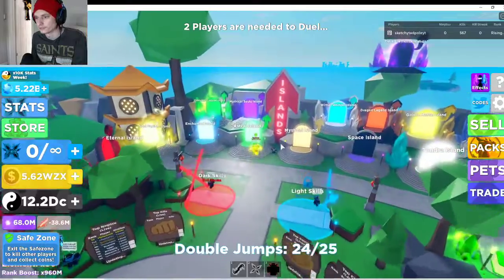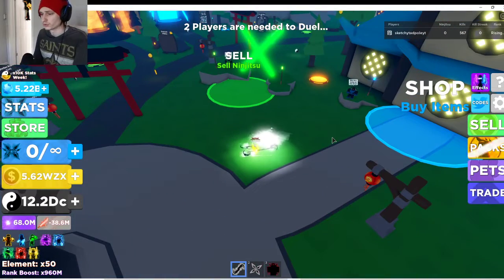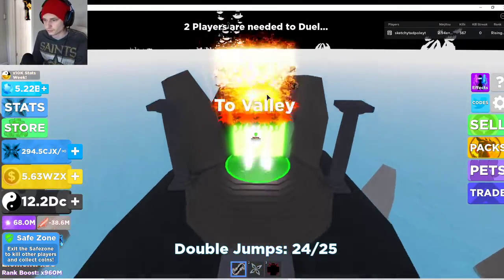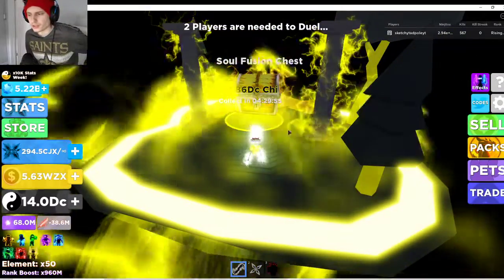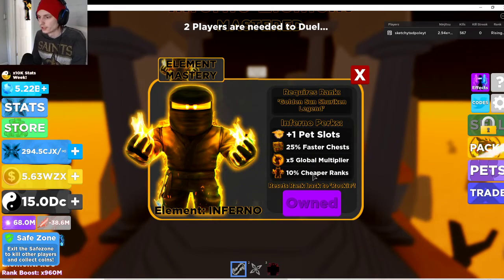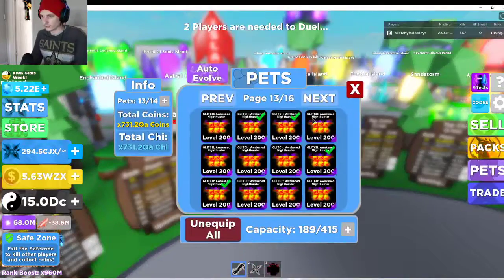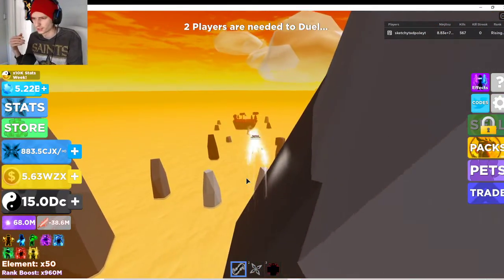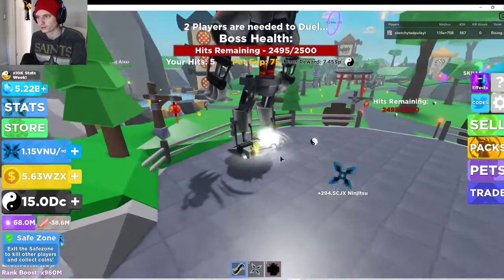BEGINNERS GUIDE TO NINJA LEGENDS!!!